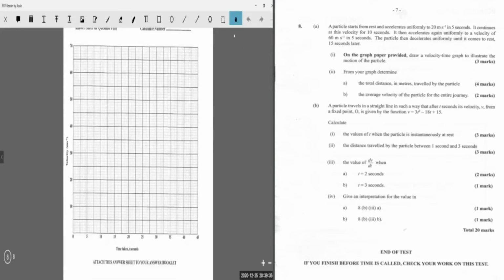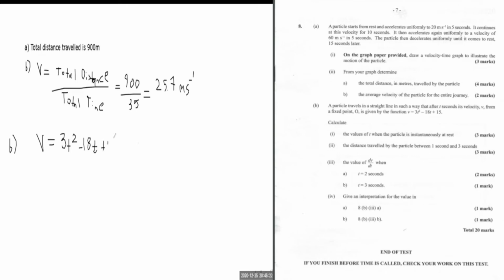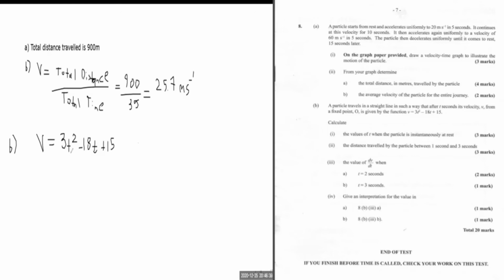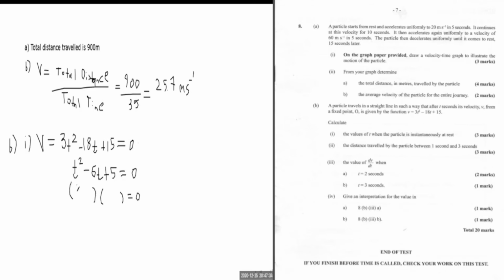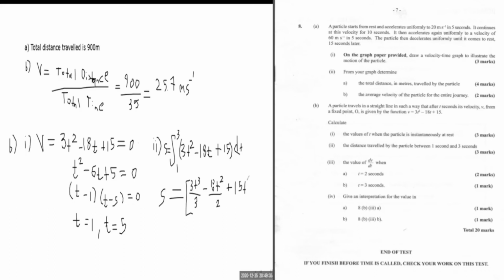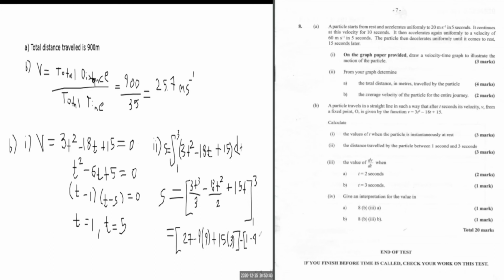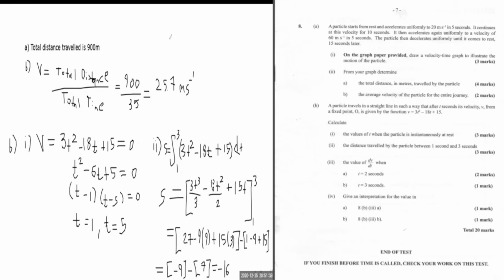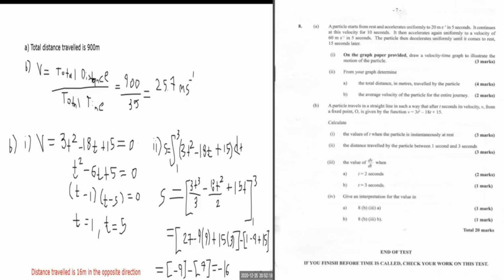CSEC ADDITIONAL MATHEMATICS|JUNE 2015|question 8|kinematics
workthrough of motion in a straight line